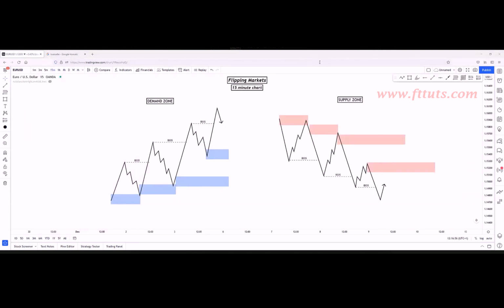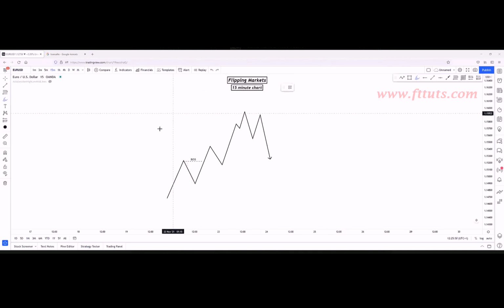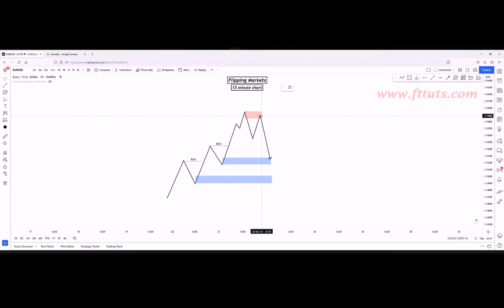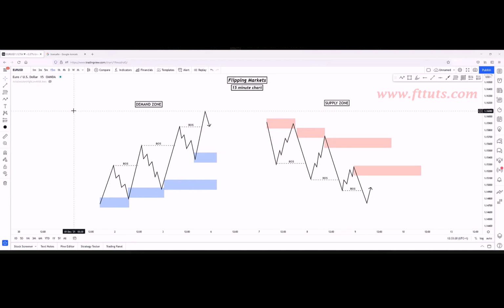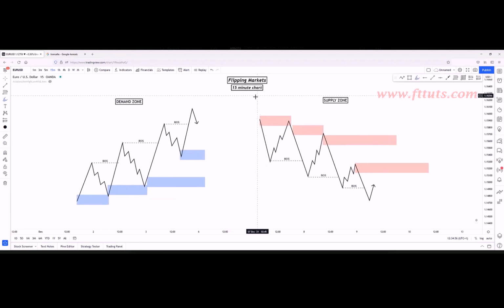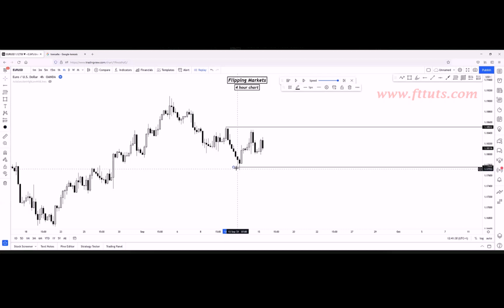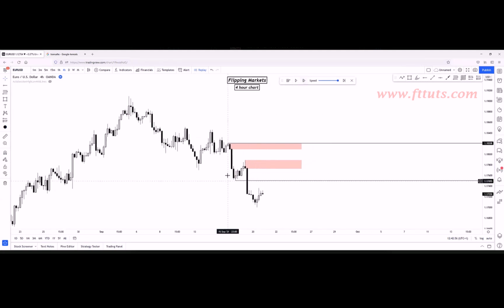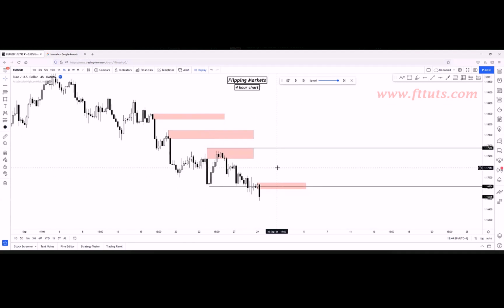Smc supply and demand zone basics class 1